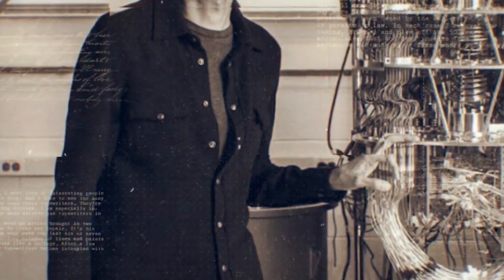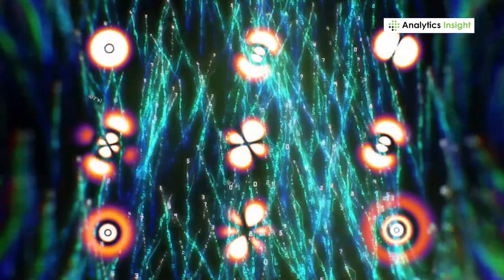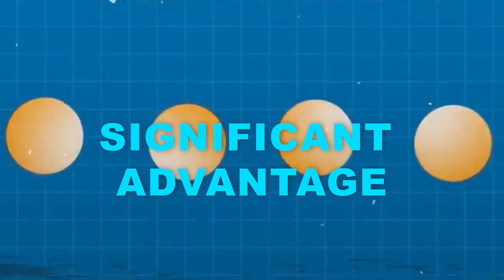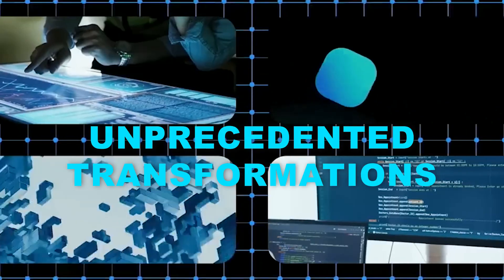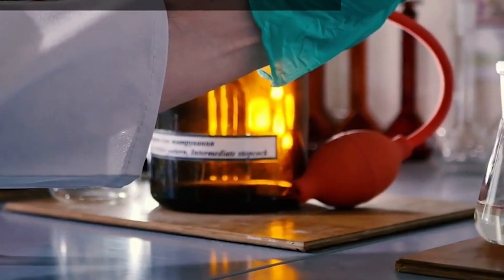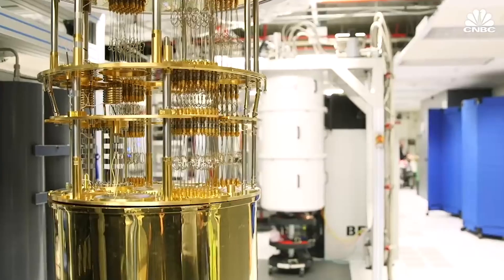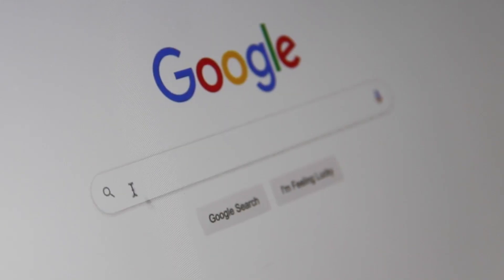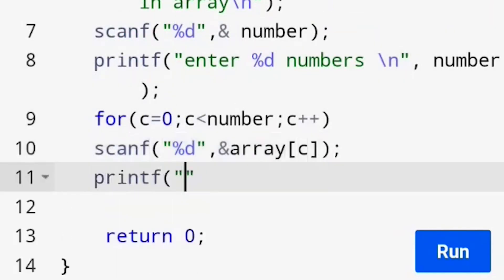Quantum Computing Explained: How Quantum Computers Work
Quantum computing is a game-changer in the field of artificial intelligence, and understanding its basic principles is crucial. In this video, we break down the complex topic of quantum computing in the most straightforward way possible. Whether you're an AI enthusiast, a tech novice, or anyone in between, this video is going to give you a fundamental understanding of this revolutionary technology.

🔑 Key Points Covered:

🌟 Introduction to Quantum Computing: We start with the basics, explaining what quantum computing is and how it differs from classical computing.

🌐 Quantum vs. Classical: We explore the key differences between quantum and classical computers, highlighting their strengths and weaknesses.

🤖 Quantum Machine Learning: Discover how quantum computing is reshaping the landscape of machine learning and AI.

🔮 Real-World Applications: Learn about the exciting real-world applications of quantum AI and how it's already making an impact in various industries.

🚀 The Future of Quantum AI: We discuss the potential and implications of quantum AI in shaping the future of technology.